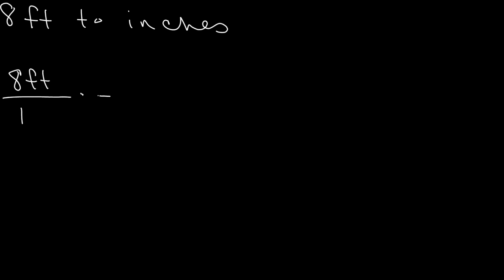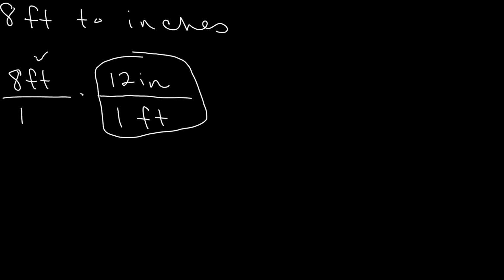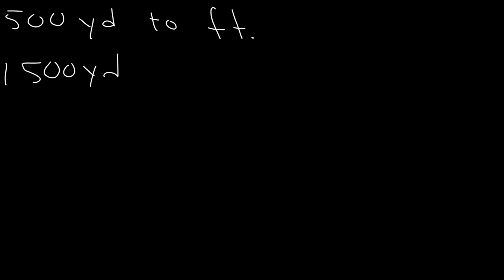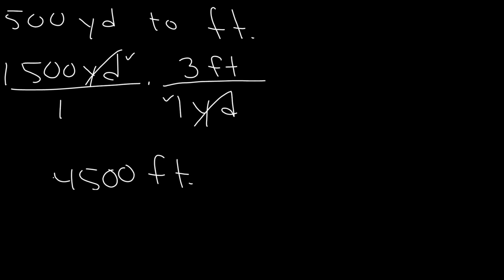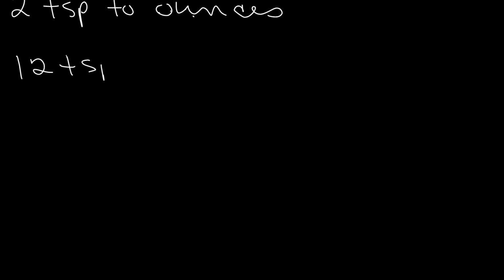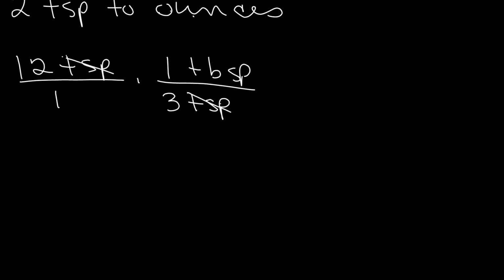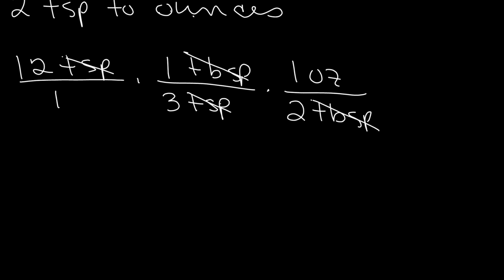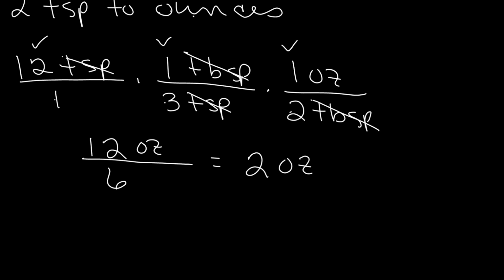Conversions Part 1